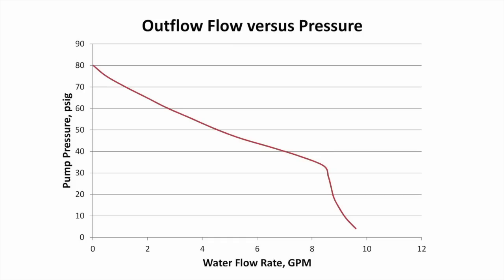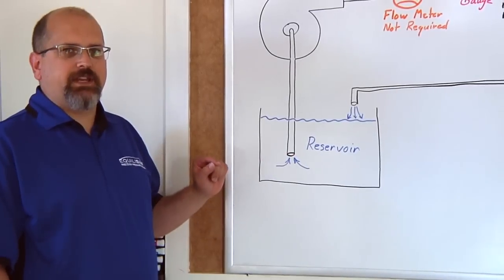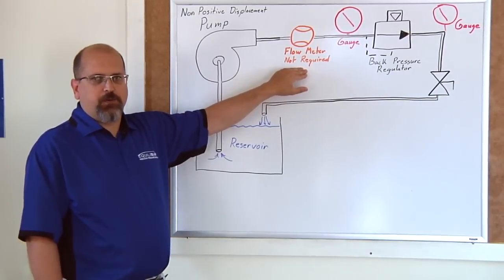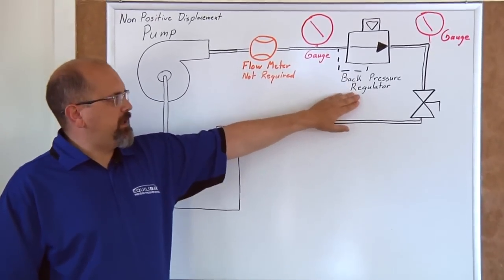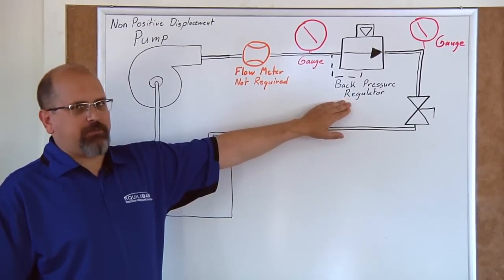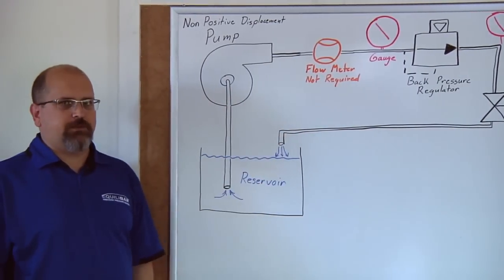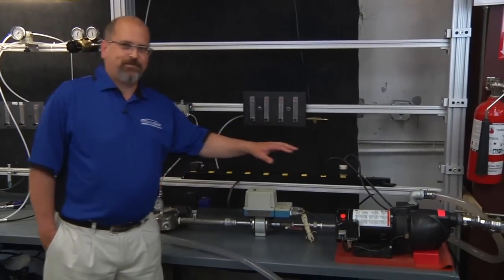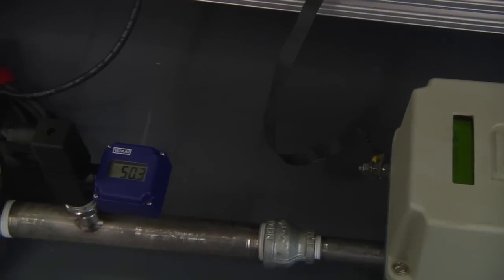Control the Flow of a Pump With a Back Pressure Regulator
Controlling the flow rate of a pump does not necessarily require a sophisticated PID control or an expensive flow meter.  Many flow control applications need flow control that can react at high speeds.  Other applications may be handling aggressive media that would require the use of an expensive flow meter.  This video demonstrates how a back pressure regulator can be used to control the flow into a system from a non-positive displacement pump.
   Non-positive displacement pumps include all types of rotating impeller pumps.  These are often referred to as centrifugal pumps.  These pumps have a flow versus pressure performance relationship where for any given pump output pressure there is only one corresponding flow rate that the pump will deliver.  The trick is to be able to adjust the output pressure of the pump to set it at the pressure value that corresponds with the flow rate that you are trying to achieve.  This allows the flow rate that the pump delivers into the system to be set simply by setting the back pressure regulator to the appropriate pressure.  This does not work for all applications but it is a great advantage when high speeds are required,  when a simple lower cost solution is called for, or where aggressive media makes the use of a flowmeter impractical.
   The advantage of the Equilibar back pressure regulator includes the following:
   *The Equilibar is pilot operated and may be controlled by an electronic air pressure regulator or be a manually adjusted regulator. The manual regulator may be remotely located for convenience or safety.
   *The Equilibar is fast acting.  It can be adjusted to a new pressure and hence a corresponding new flow rate in rapidly as it responds to its pilot pressure setting in milliseconds.
   *The Equilibar has extremely high resolution to allow you to modulate the flow precisely.  The Equilibar uses a patented direct diaphragm sealing technology that eliminates internal friction.
   *The Equilibar also works well with high viscosity fluids and with shear sensitive fluids.
   *The Equilibar design is extremely easy to maintain and rebuild with affordable parts.
   *The Equilibar backpressure regulators can be manufactured from body material choices including stainless steel 316/316L dual cert, PVDF (Kynar), PTFE Teflon, PVC, CPVC, anodized aluminum alloy, and Hastelloy C7 and C276 alloys.  Equilibar has manufactured regulator bodies from Titanium, Zirconium, Tungsten, and others at customer request to match their application parameters.
   In this video we demonstrate that the flow rate from the pump is repeatable.  This flow control repeatability allows you to come back to the same flow rate time and time again.  To show this we set the pressure first at 50psig and observe the flow rate produced by the pump.  We adjust the pump pressure to 65psig and see the pump output flow drop.  We then return to 50psig and see that we also return to the same flow rate.  We also demonstrate that once the flow rate is set that system changes downstream do not cause the flow set point to shift.  This is demonstrated by adjusting the gate valve with blue handle downstream of the Equilibar back pressure regulator.  The simulated changes in the downstream system are shown on a pressure gauge.
   This video was recorded in the engineering laboratory at Equilibar's headquarters in Fletcher North Carolina USA.  These Equilibar application video's are all shot in only one or two takes per scene.  For this video I used a horse watering tank that I purchased at the local tractor supply as the water reservoir.  The flow meter is an old Fisher-Porter magnetic flowmeter (magmeter) that Equilibar has used in our lab for years with high reliability.  I bought the pump from McMaster Carr specifically to run these application tests and then shoot the video.  It is a rotating impeller design made by Flotec, model FP4012-10.  We couldn't get the factory to provide a pressure versus flow curve so we ran our own in our lab.  This type pump is usually sold to residential well water systems but it worked great for our application testing.
David Reed (Operations Manager) is shown in the video.  Keith Roberts (Engineering Technician) put the setup together and ran all the tests that validated the concept.  Video is taken by David Bonyun of Asheville Video David is a real professional and readily works with us to produce the Equilibar series of application specific videos at a rapid pace.

You can find more details about pump flow control and flow control valves in general at our

If you have any questions, please do not hesitate to give a call to one of the engineers at Equilibar.
Equilibar, LLC
320 Rutledge Road
Fletcher, NC 28732 USA
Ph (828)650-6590